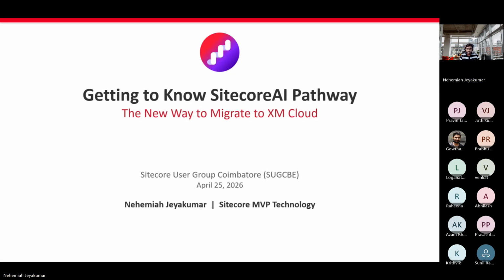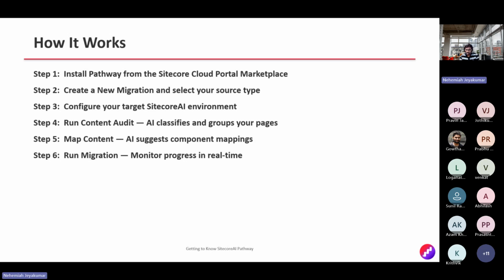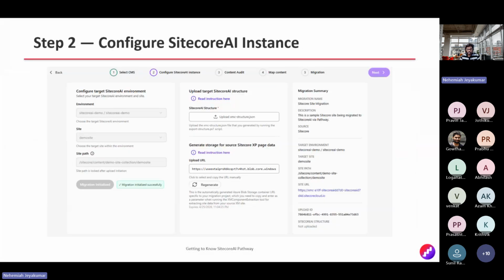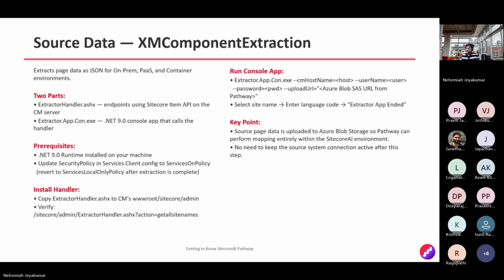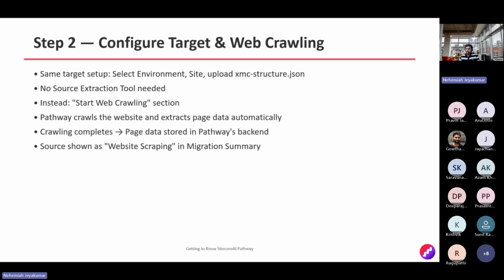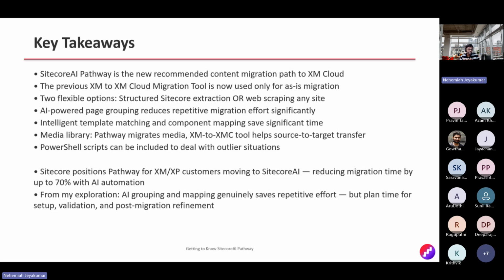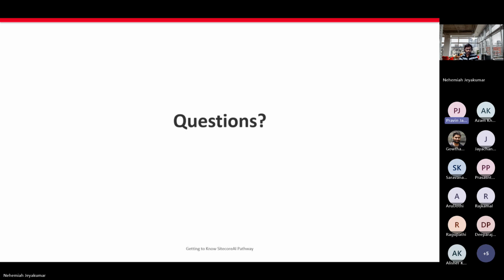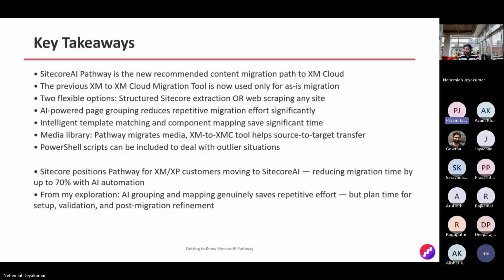Getting to Know SitecoreAI Pathway — The New Way to Migrate to XM Cloud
An introduction to SitecoreAI Pathway — the AI-powered content migration tool available in the Sitecore Cloud Portal marketplace. This session covers what Pathway does, how it differs from the old XM to XM Cloud Migration Tool, and what to expect when planning your migration to XM Cloud.